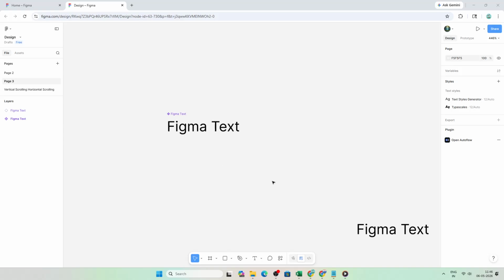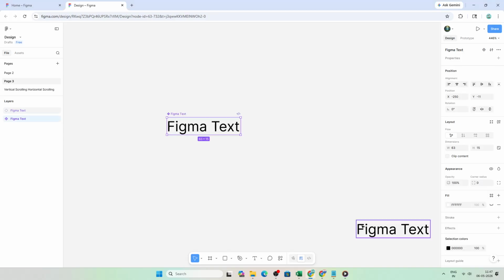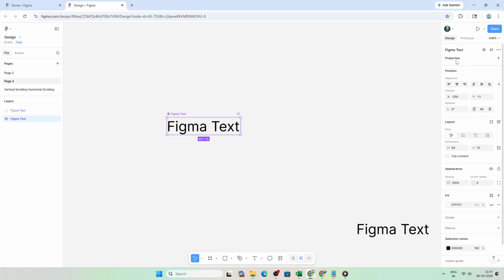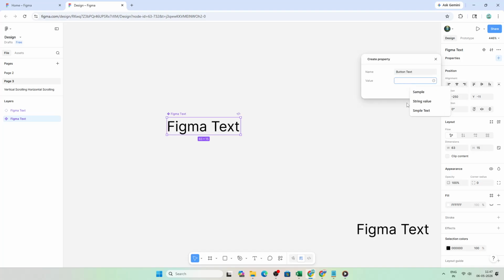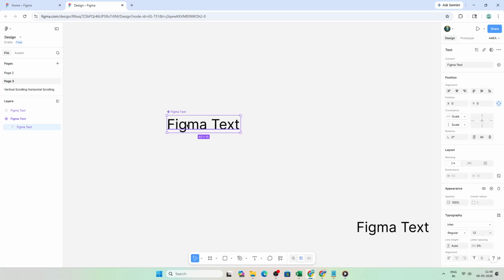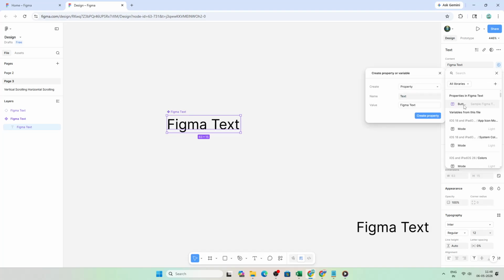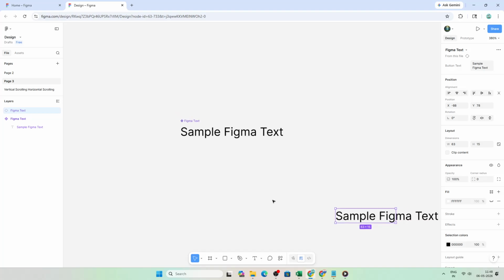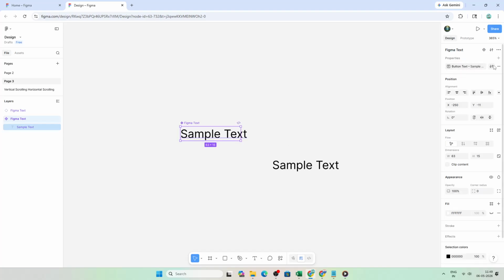How To Create Text Property In Figma (Step By Step)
Learn how to create a text property in Figma and master Figma component properties in this quick tutorial. This guide shows you how to use the Figma text property feature to build better design systems and improve your UI/UX workflow.